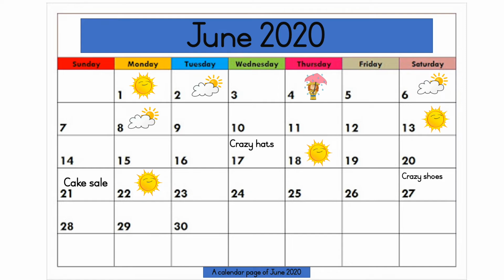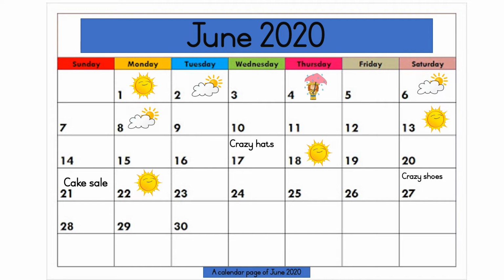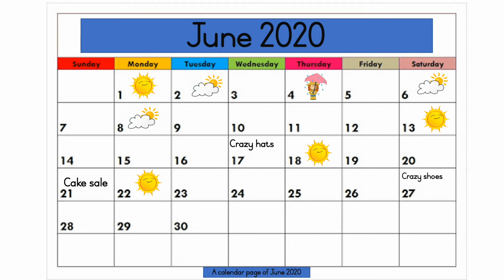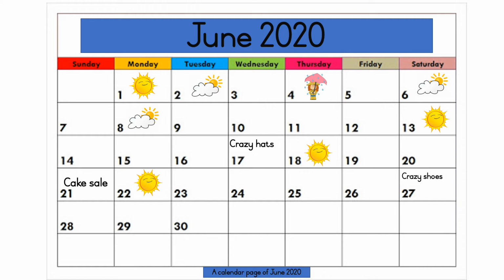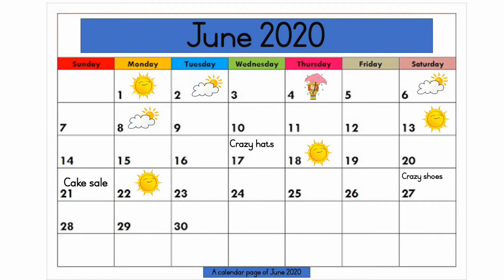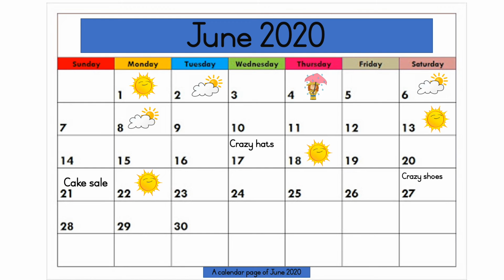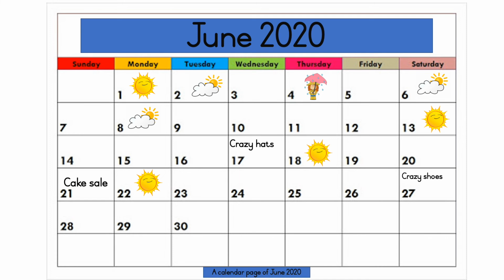How to use a calendar in grade 1 - Lesson 2